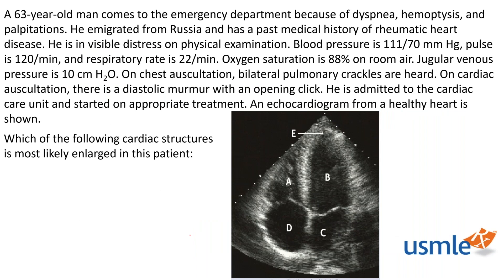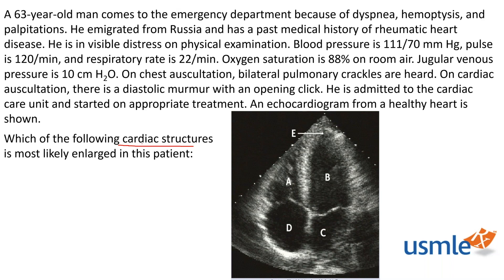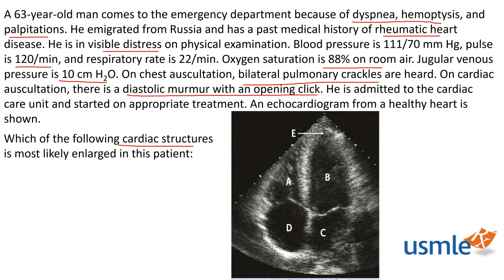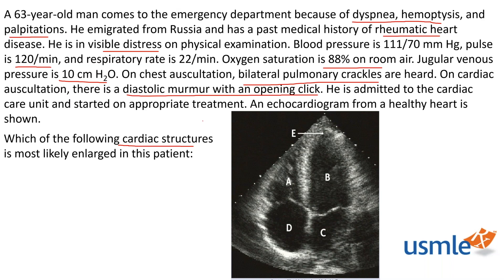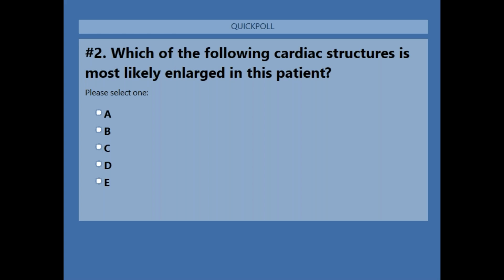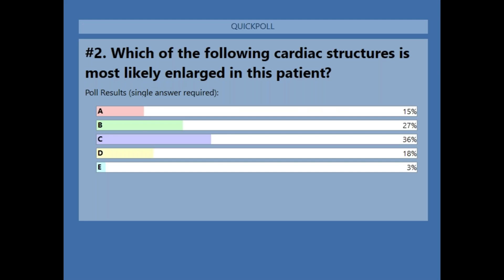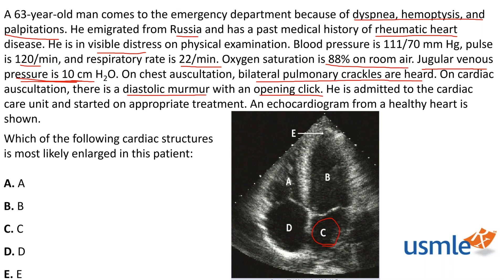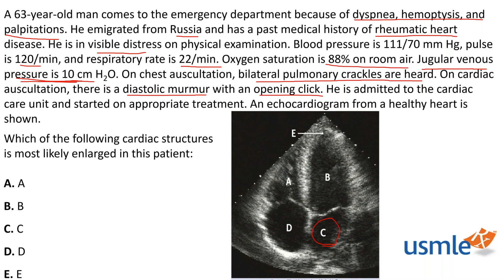Secrets of the USMLE - Cardio Edition - Question 2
Question 2 from the Cardio Edition of Secrets of the USMLE

The USMLE is becoming more and more clinical in nature. And with every clinical question on the exam, there’s a specific formula behind it.  If you simply know how to apply this formula, every clinical question on the exam gets easier.

In this webinar, Dr. Tao Le and other members of the USMLE-Rx team help you learn how to dissect board-style questions while offering proven strategies for approaching the test.

If you want to set up a free consultation with an Rx Coach, sign up